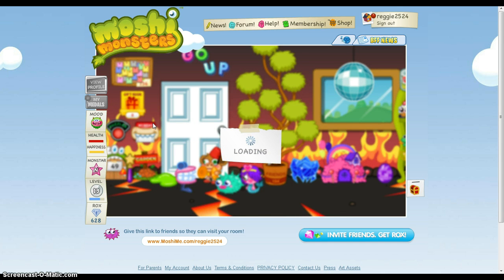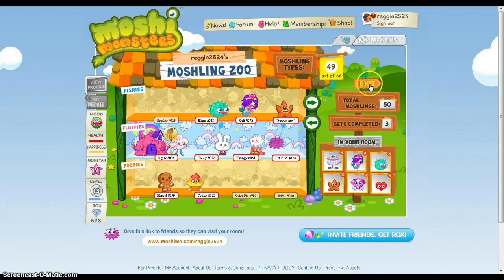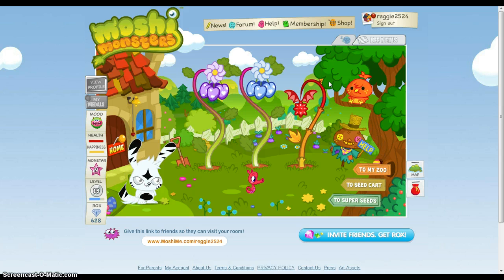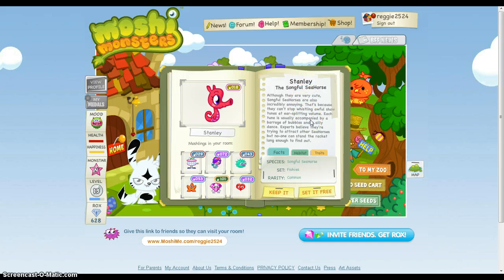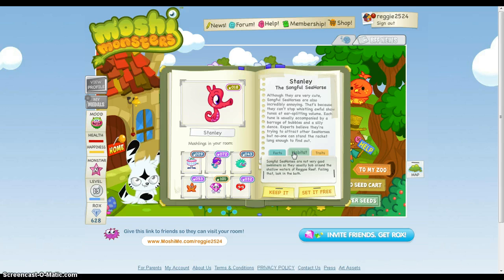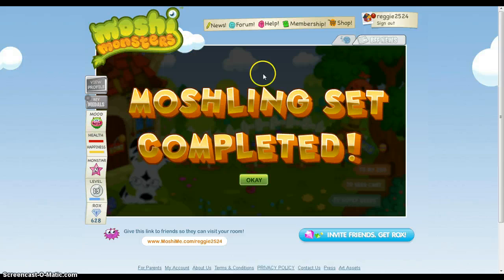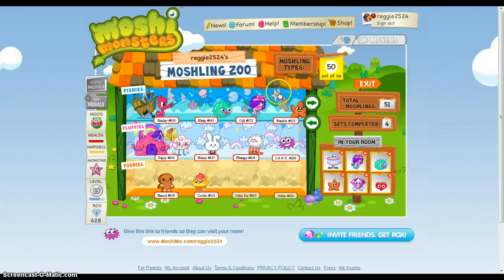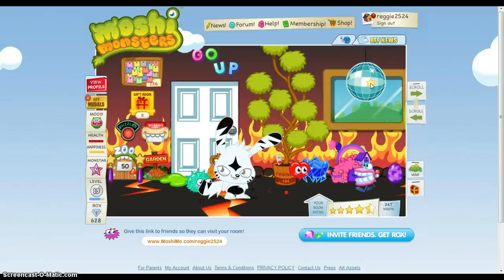How To Catch Stanley!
I Also Talk About The New Moshling!